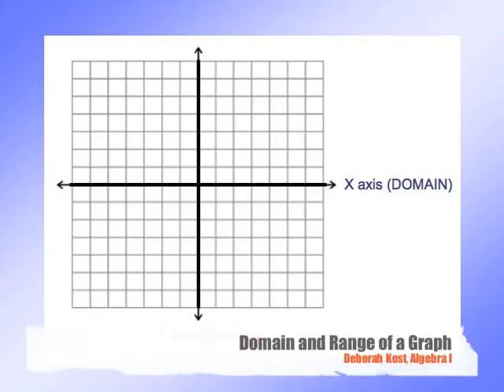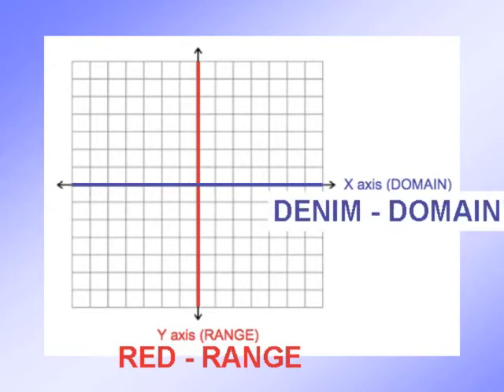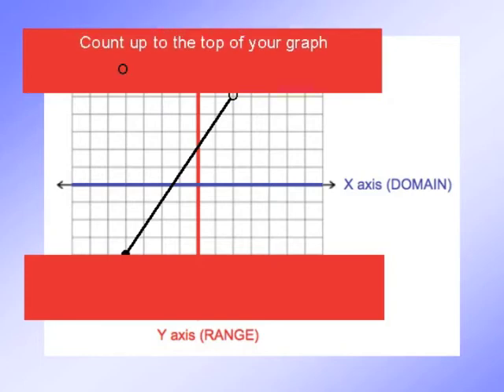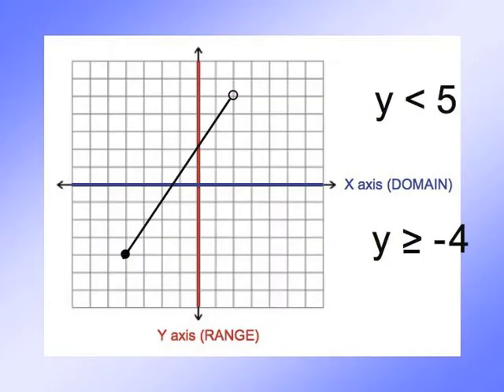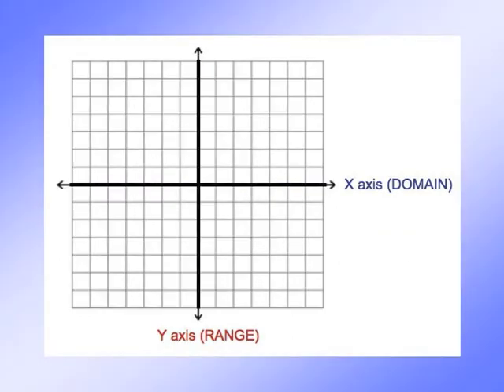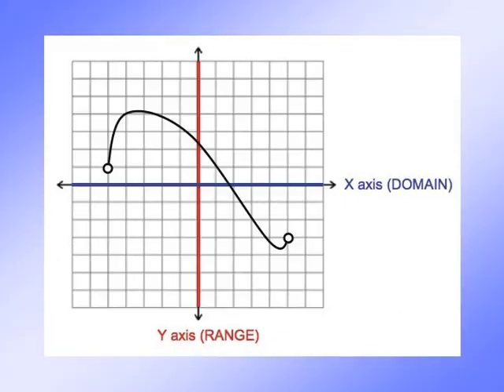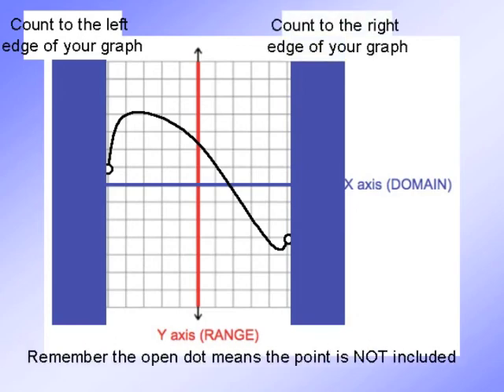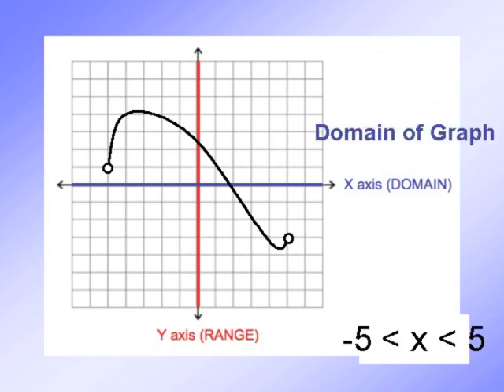Domain and Range of a Graph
Finding the domain and range of a graph